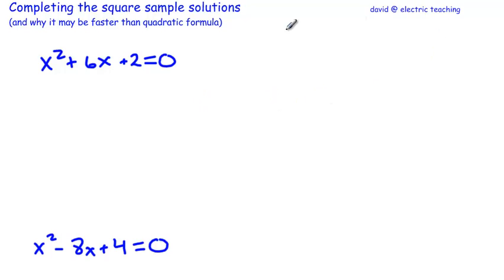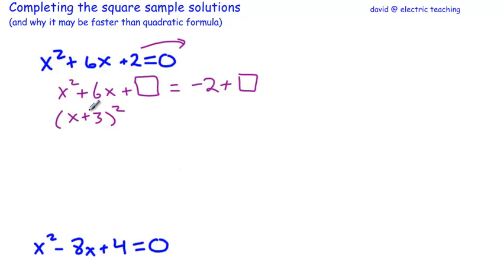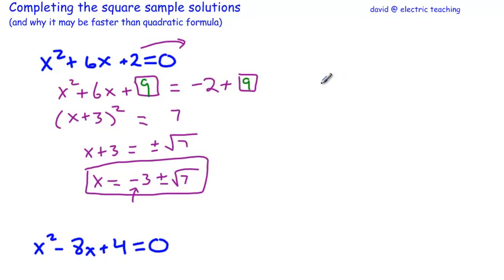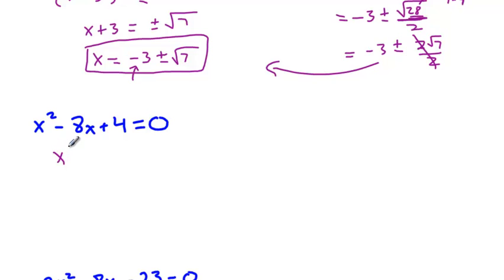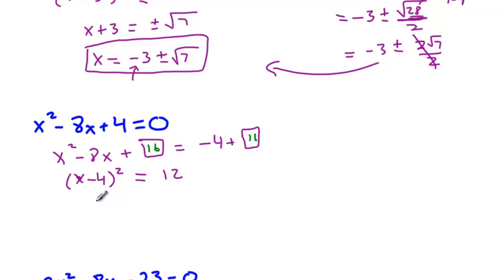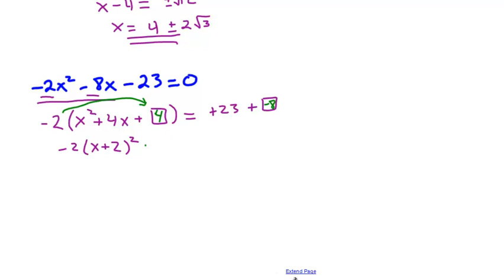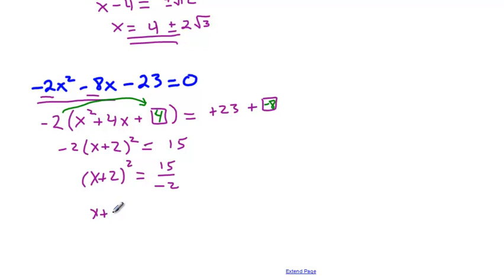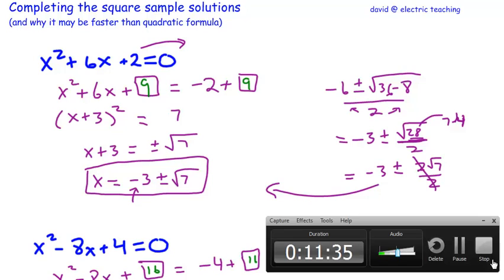Advanced Algebra - Complete the Square to Solve Quadratic Equations vs Quadratic Formula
David from Seattle Academy records some of his lessons for his students to review. This lesson helps students find solutions to quadratic equations by completing the square. I compare it to solving a quadratic equation by the quadratic formula in hopes to show you it can be easier at times. This is from a section in our Advanced Algebra curriculum (some schools would call this course Algebra 2).